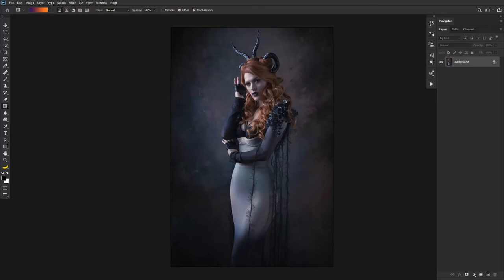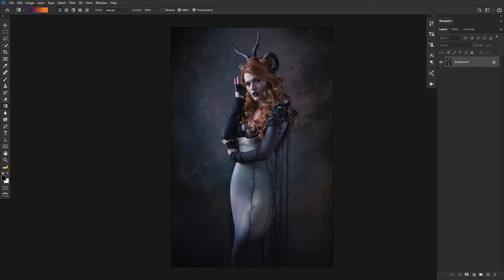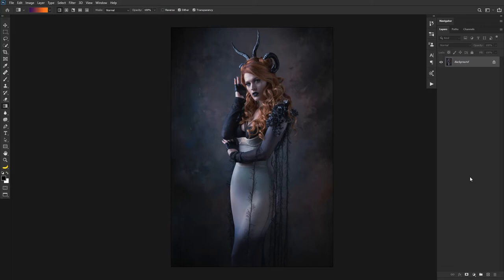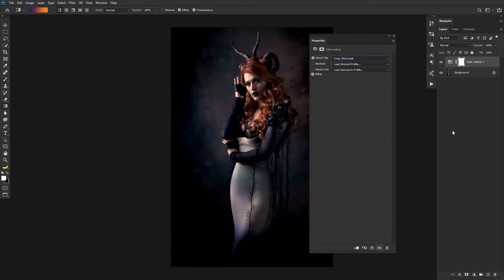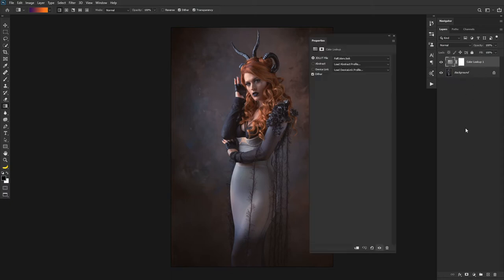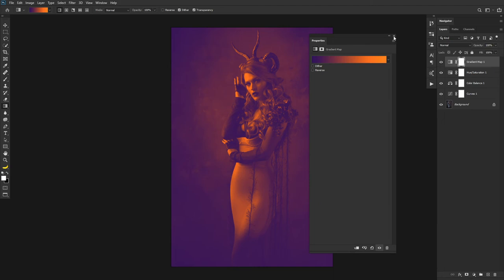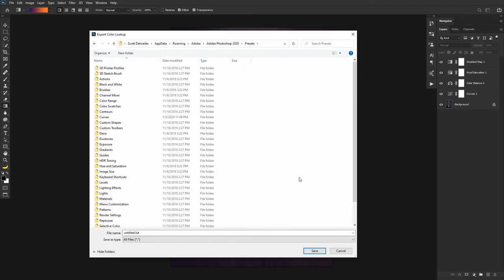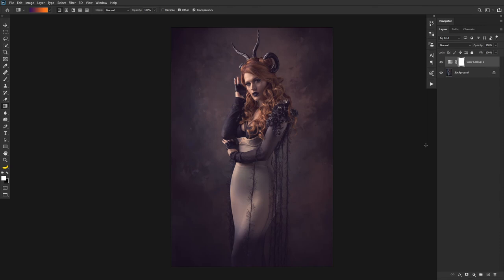Couch to Photoshop: Episode 19 Lookup Tables \ LUTS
In the episode of Couch to Photoshop we are going to explore the wonderful world of Lookup Tables, otherwise known as LUTS.  These adjustment layers allow you to bundle a specific look into a single file that can be added as a layer to any Photoshop document you would like.  These are wonderful for sharing with others without revealing your Photoshop magic sauce!  LUTS are a powerful tool you can try when you get stuck and need some additional creative inspiration.  Not only do I show you how to use LUTS, but also how to create your own.  This also covers how to create Lookup tables that are used as ICC profiles in some pieces of software like Capture One, that don't use the standard CUBE format.

If you are interested in the overlays I use in my images?  (be sure to look for coupons online!)

Interested in my custom background textures?  You can grab those here and thank you, as these are things I created myself!